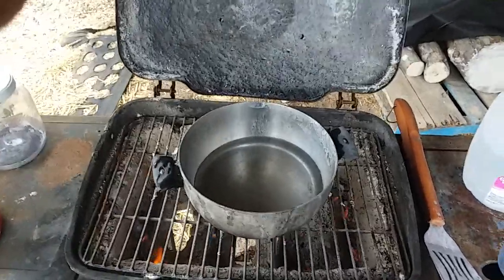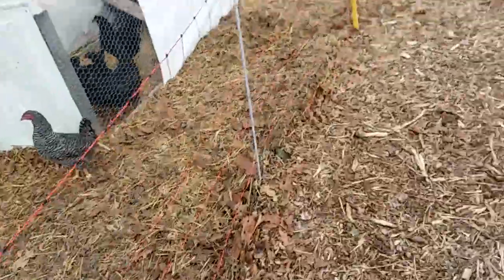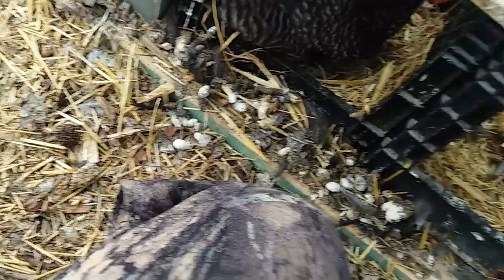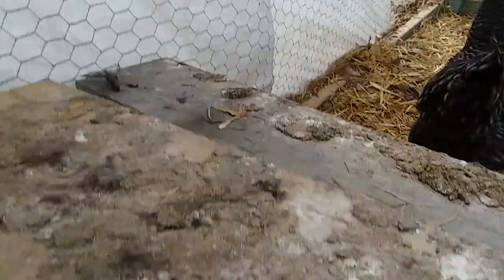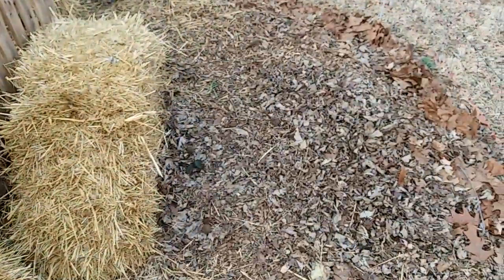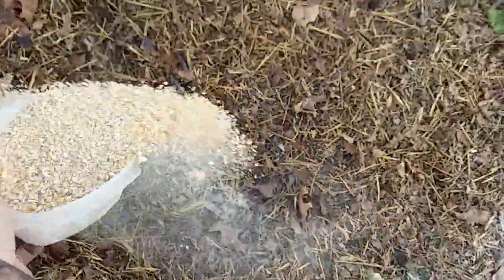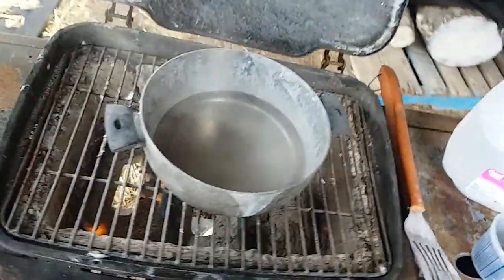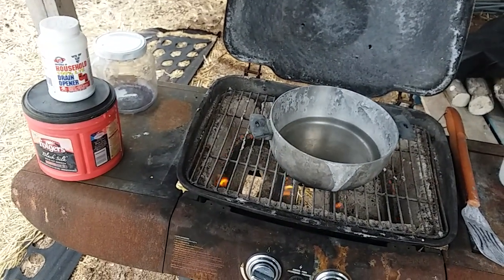Starting on a batch of Sodium Silicate & checking on the chickens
Quick video of me starting on a batch of sodium silicate. Then checking on the chickens, feeding them, & picking up some eggs.